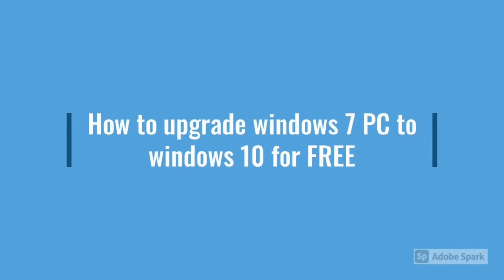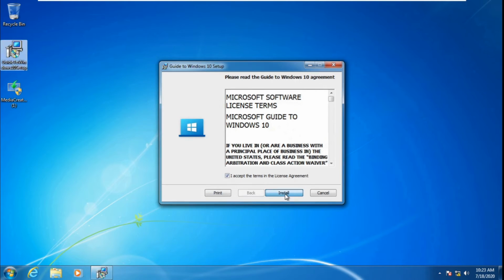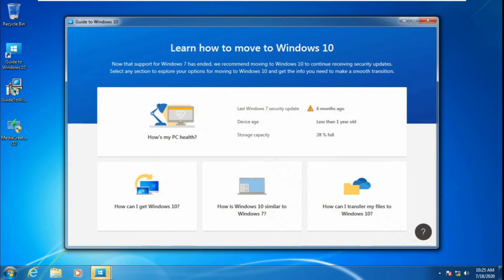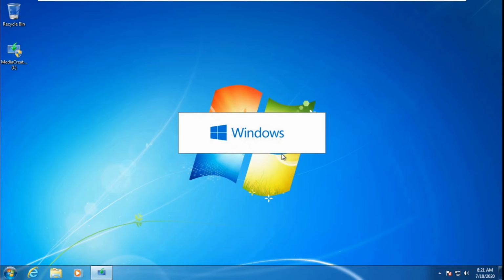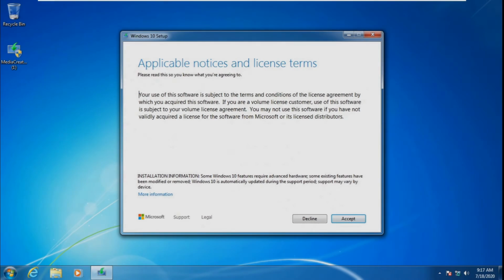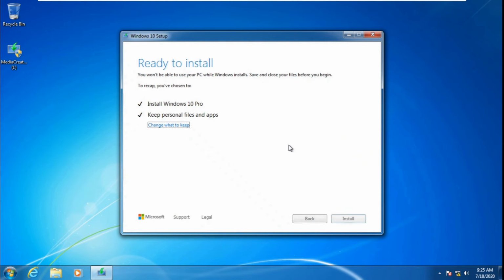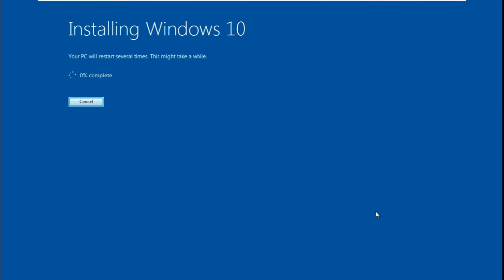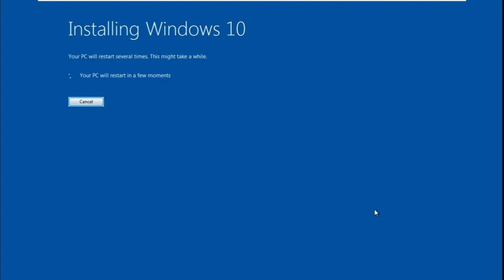Upgrade windows 7 to windows 10 for FREE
In this video you will see how to upgrade windows 7 PC to windows 10 for free, Microsoft has ended support for Windows 7 on 14 January 2020, so it's important to upgrade your PC to windows 10 as soon as possible.
Before your upgrade from windows 7 to windows 10 check if your PC is compatible with windows 10 and back up your files and photos.